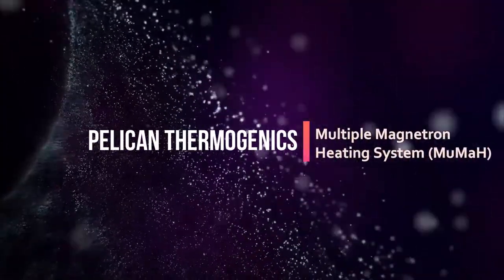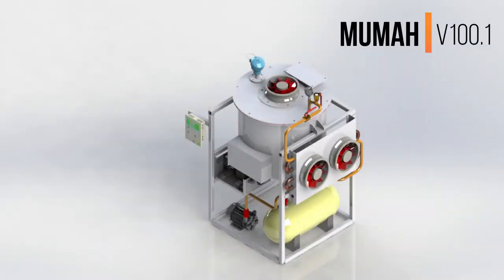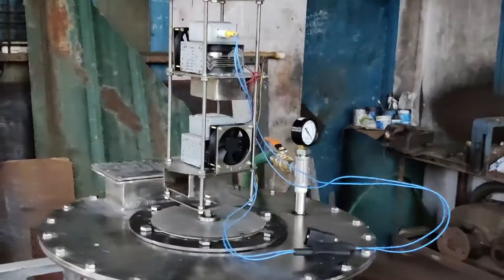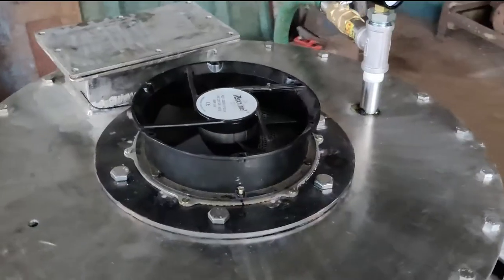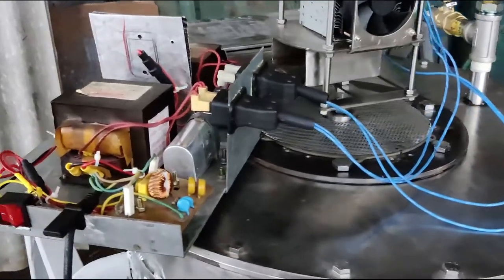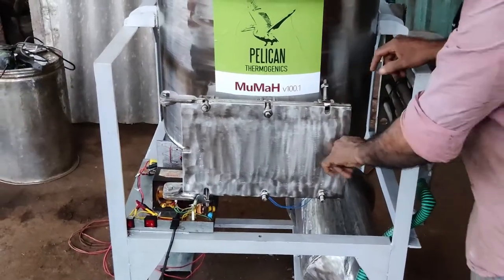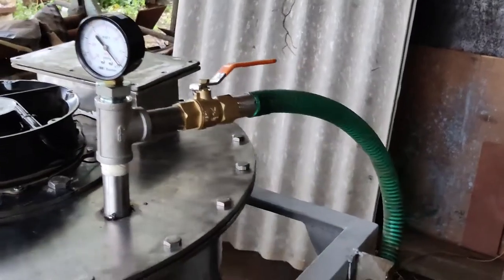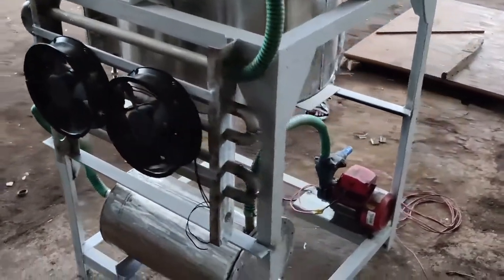Fabricated MVP 1| Pelican Thermogenics